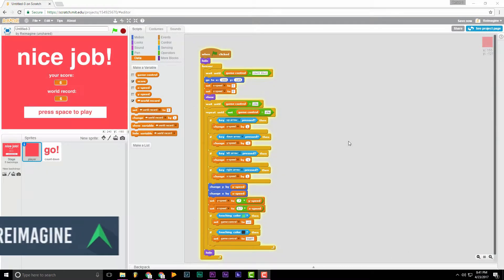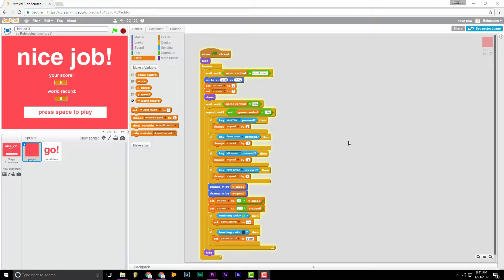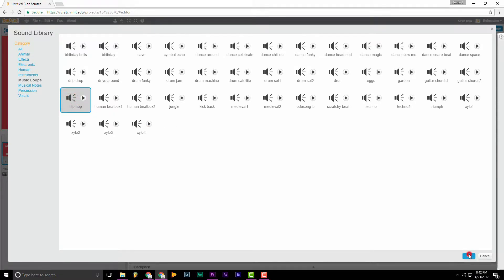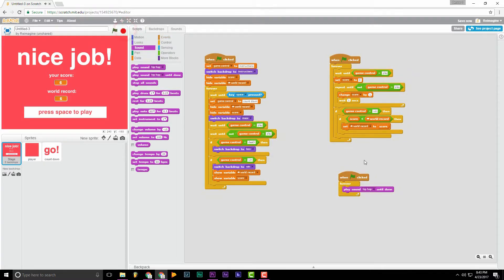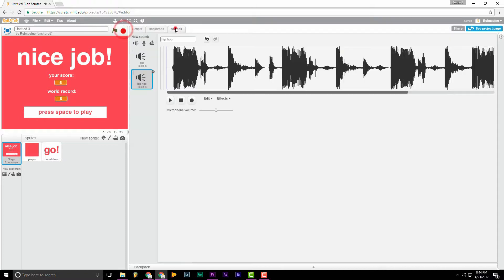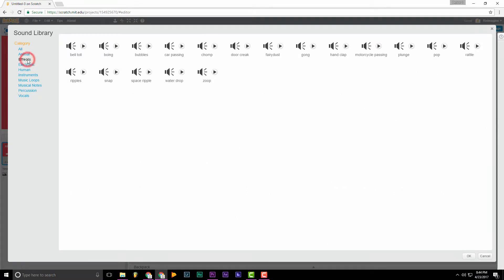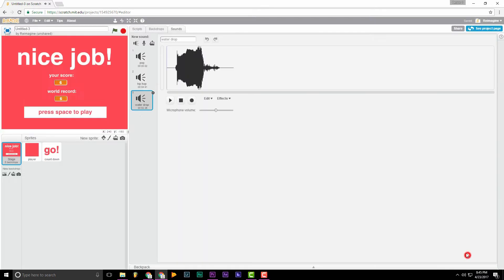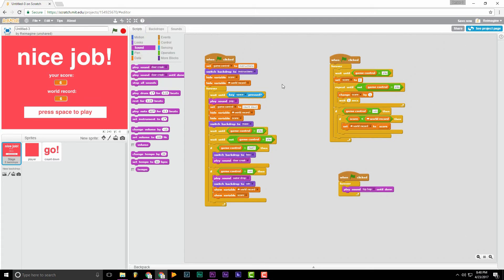Scratch Tutorial: Beginner Game Design [Part 5: Music and Sound Effects]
This is the fifth of a 5 part tutorial on beginning game design. In this video, I cover the sound effects and music for the game. Enjoy!

My Scratch Account:
scratch.mit.edu/users/reimagine